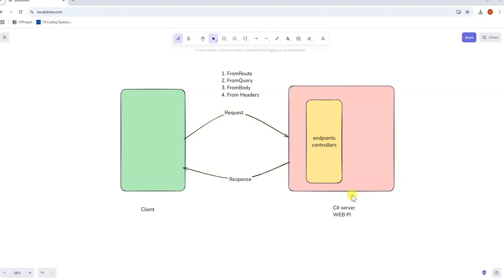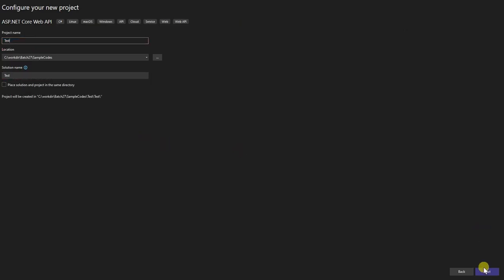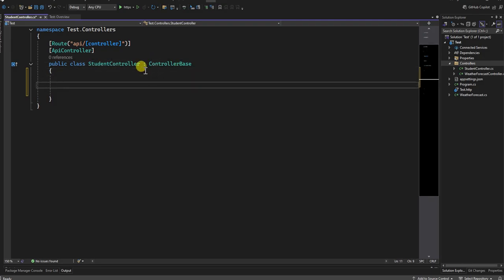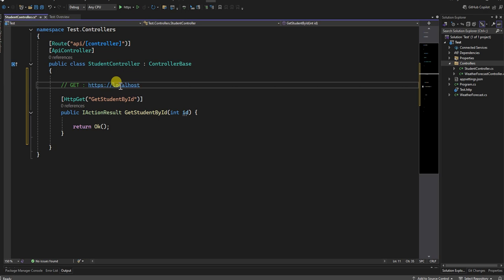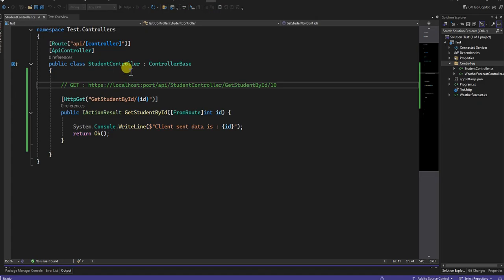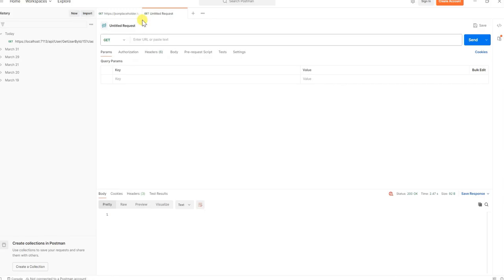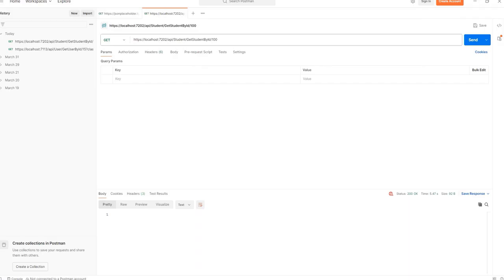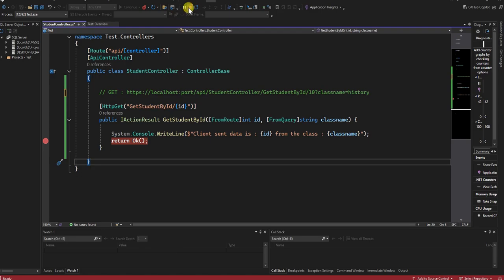C# Web API: From Header, Route, Body, and Query in Client-Server Architecture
Dive into the fundamentals of data transfer in C# Web API and explore how to bind parameters using attributes like FromHeader, FromRoute, FromBody, and FromQuery. This tutorial explains how these attributes work in a client-server architecture, enabling seamless communication between clients and servers. Learn how to handle HTTP requests efficiently and implement best practices for data binding in ASP.NET Core Web API.